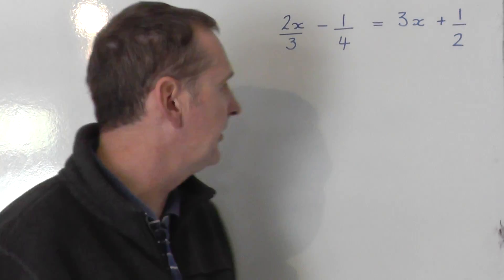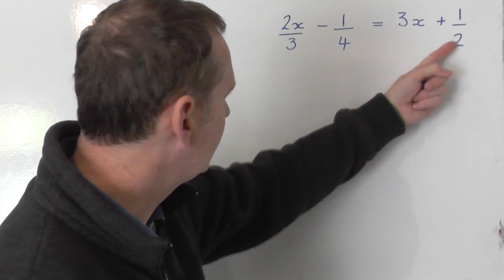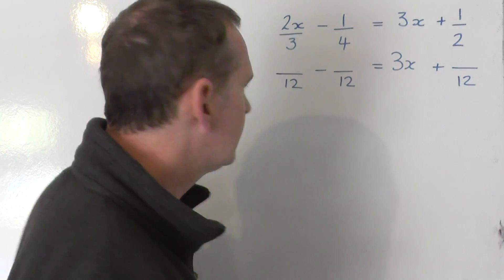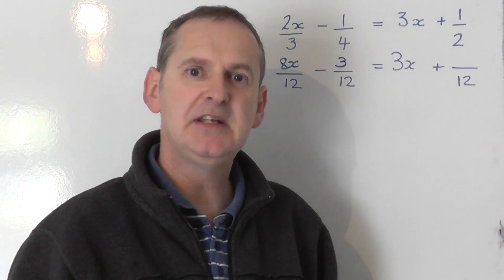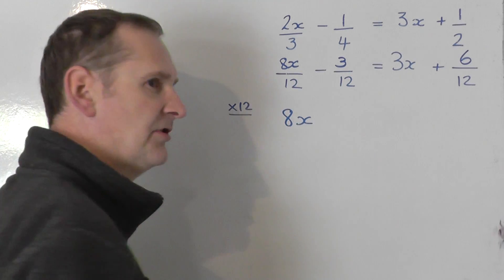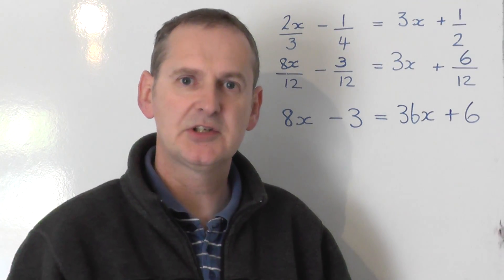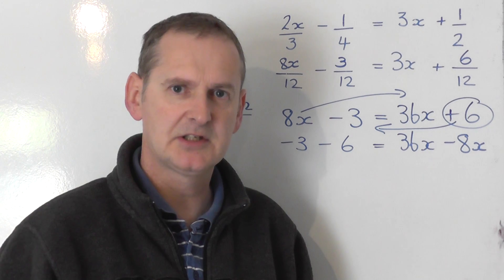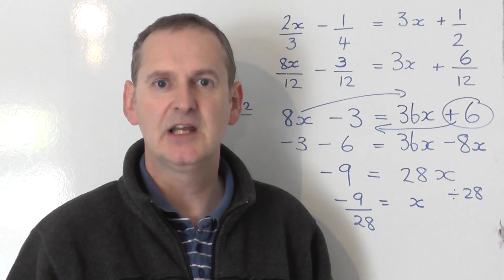2/3 x - 1/4 = 3x + 1/2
Solve the equation 2/3 x - 1/4 = 3x + 1/2. for more videos on equations with fractions.